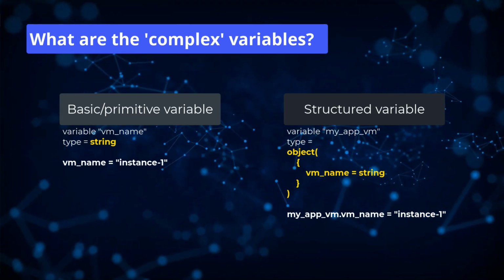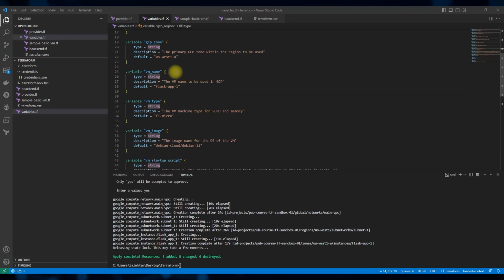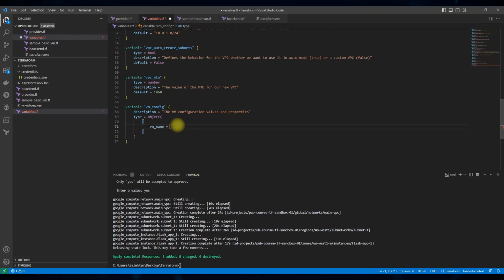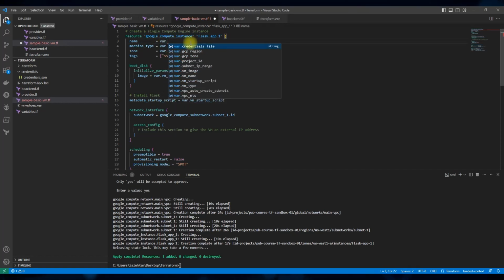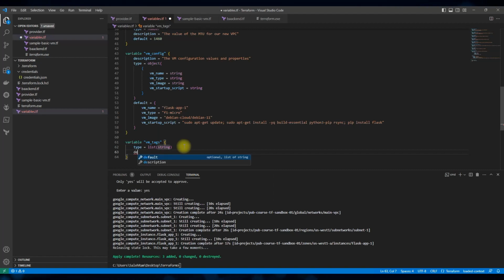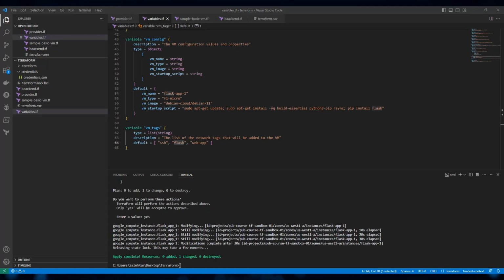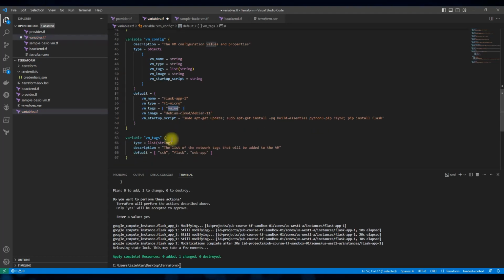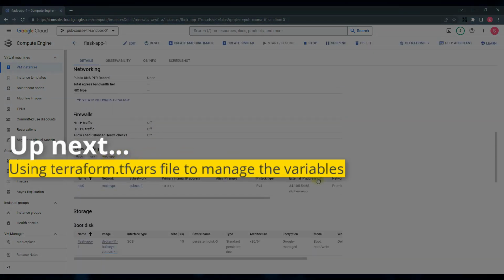Let's Learn Terraform on GCP | Basics of Terraform | Working with structured and complex variables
📣📣Are you using Terraform with GCP yet?
🔴Well if you are not, then you should start now!

This is a free video from the second section from my course: Let's Learn Terraform in GCP, which is all about infrastructureascode (IaC) in Google Cloud Platform.

📣📣You get lifetime access with constant updates and new content all the time!

🔴In this video I will talk about the other type of variables in Terraform, the structured or complex variables.

As in the previous one, I'll discuss what are these variables, the benefit of using them, and how to actually declare and use them.

I will be covering the following points:
- What are the structured variables in Terraform?
- What is the benefit of using complex or structured variables in Terraform?
- What are the supported structures of the structured variables
- How to declare structured or complex variables in Terraform?
- How to use the structured or complex variables in Terraform?
🔴✅ Video timeline and chapters:
  00:00 - Introduction
  00:50 - What are the structured or complex variables in Terraform?
  01:16 - Comparison between basic or primitive variables and structured or complex variables in Terraform
  01:55 - What are the benefits of using complex or structured variables in Terraform?
  02:56 - How to declare and use complex or structured variables in Terraform?